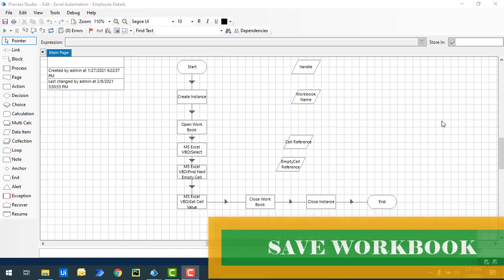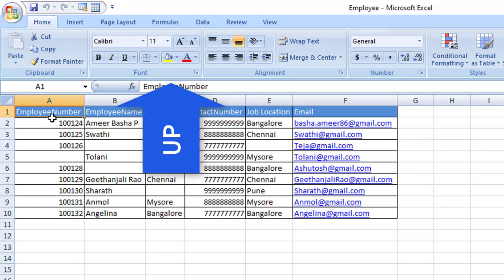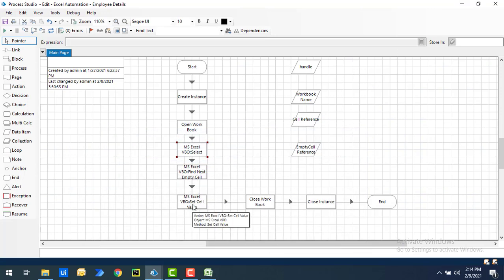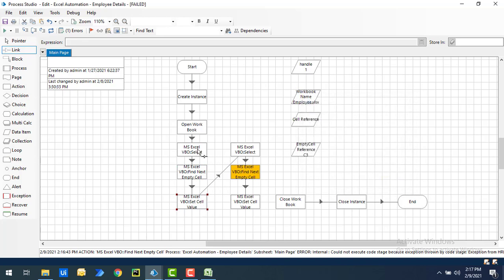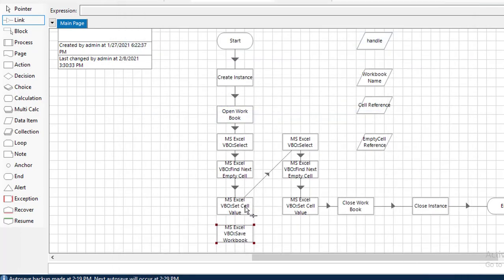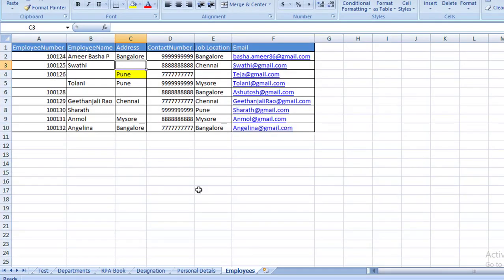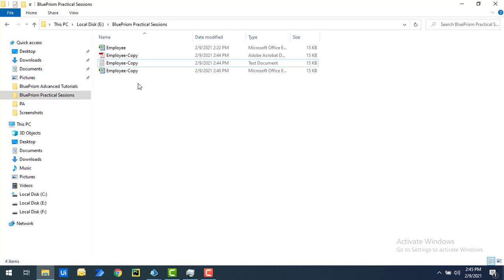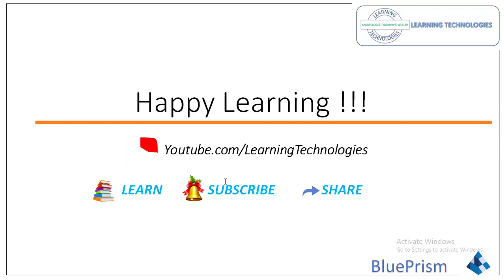Blue Prism #15 : Working With "Save WorkBook and Save WorkBook As " Actions - Excel Automation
00:00 Introduction and Usecase
00:15 Save WorkBook
07:54 Save WorkBook As
07:54 Save WorkBook As (.Txt,.PDF,.XPS)